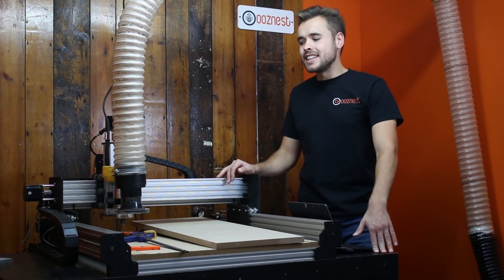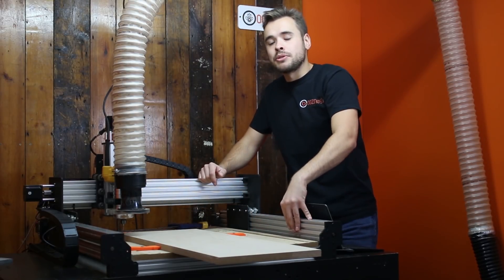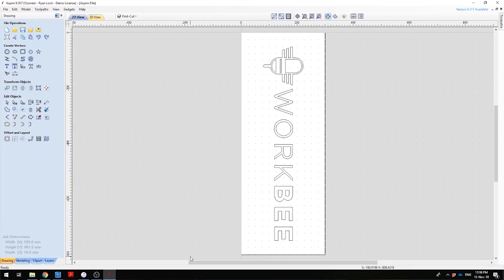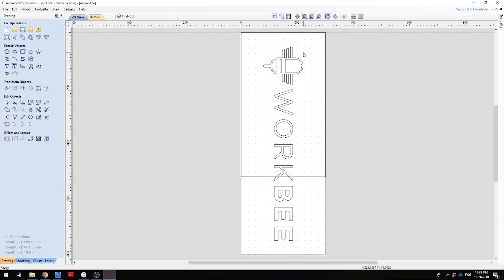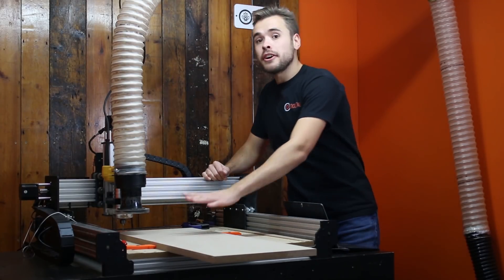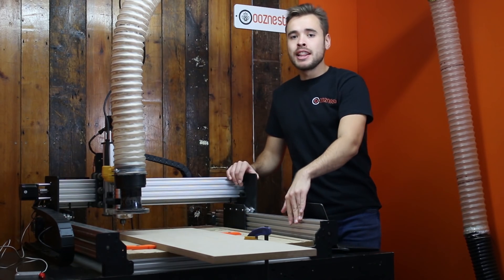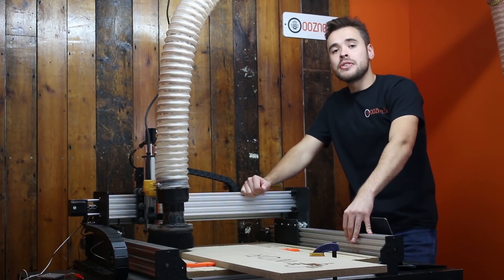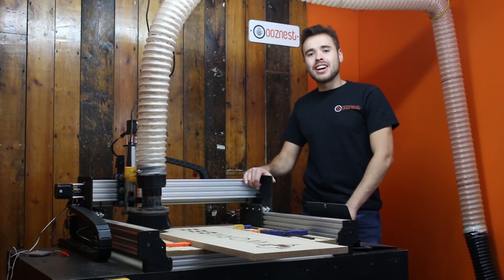Cutting Materials Larger Than The Working Area On Your CNC Machine | WorkBee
In this video, Ryan shows you how to cut materials larger than your CNC Machine - this technique is going to help you get the most out of your WorkBee CNC Machine!

About Ooznest